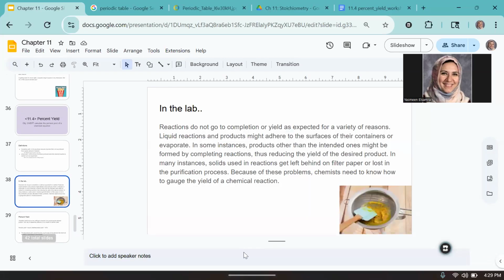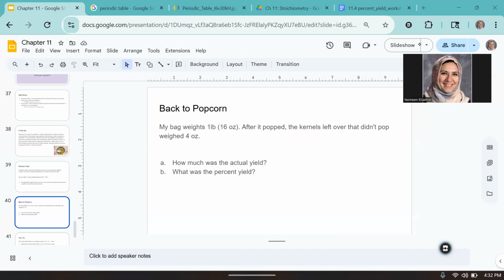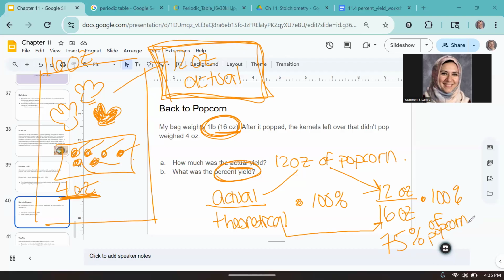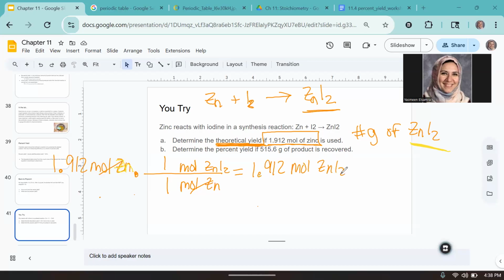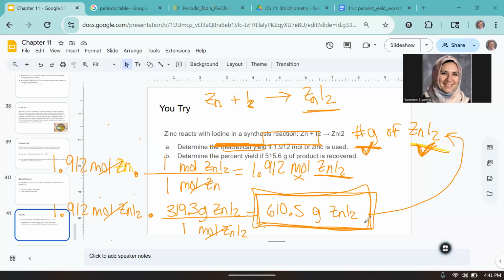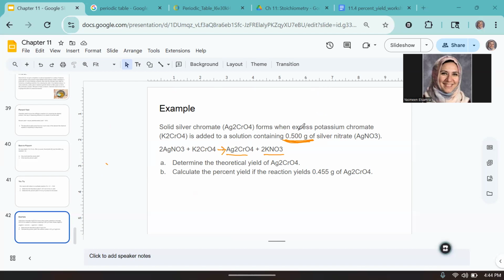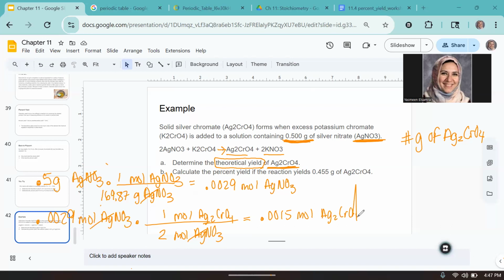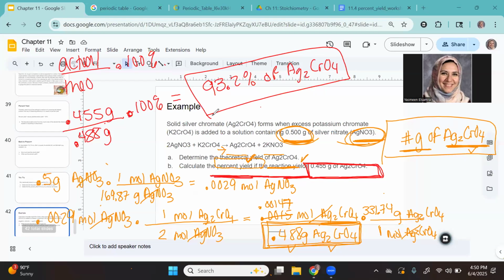11.4 Percent Yield